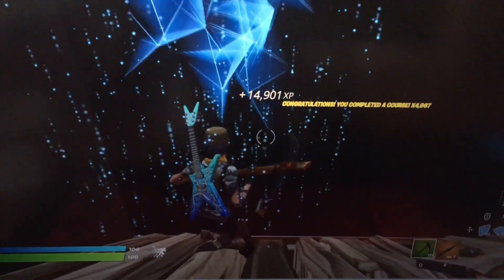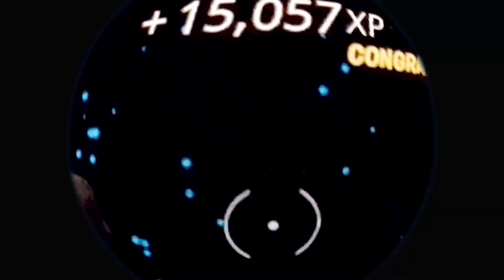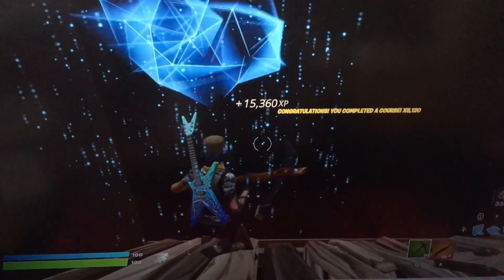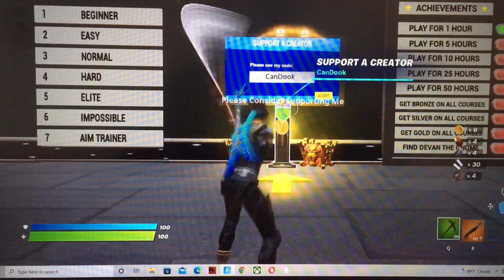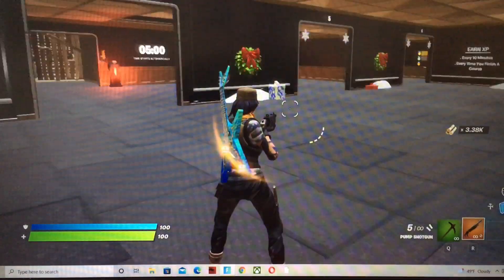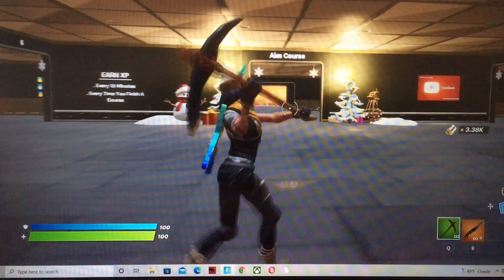How to get +10,000 XP every min!!! (Easy, Not Patched)